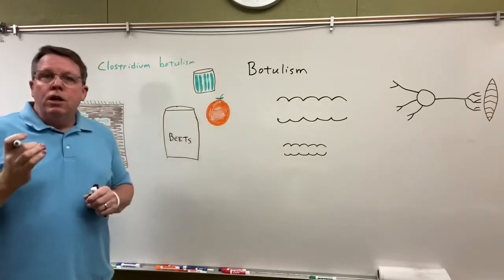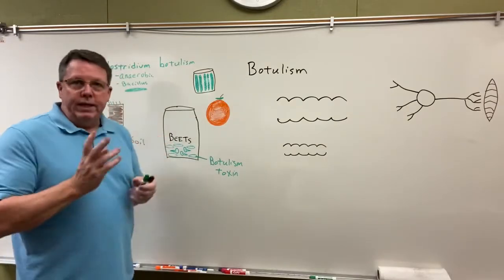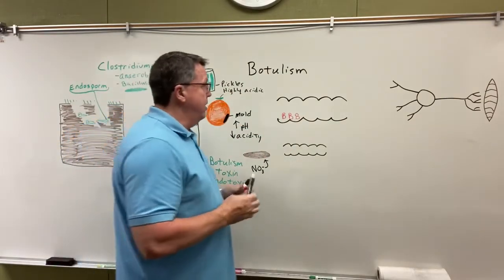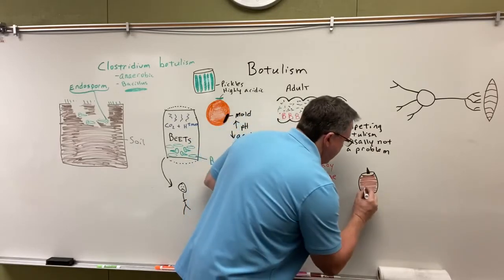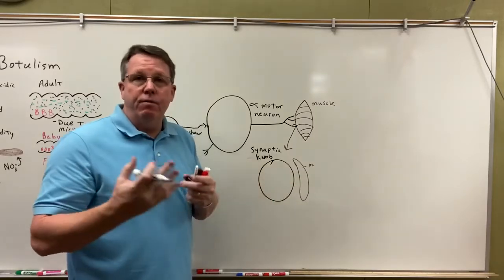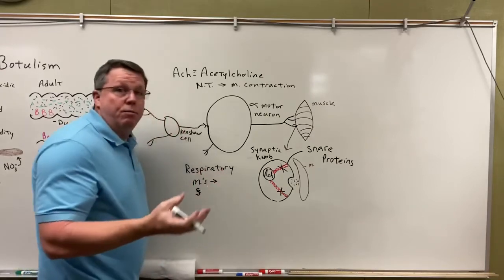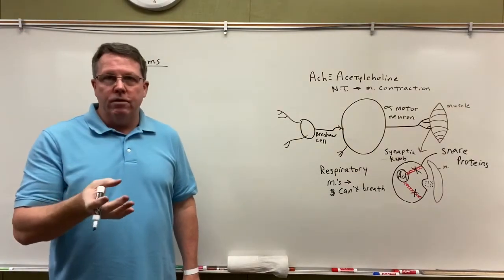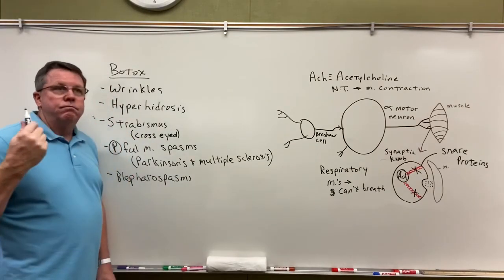Botulism, A Simple Explanation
We have all heard about Botulism, right? For example, you may have heard,  "Do not eat food from a dented can because you may Botulism."
Well, what is Botulism? In this video I describe what occurs when you get Botulism.